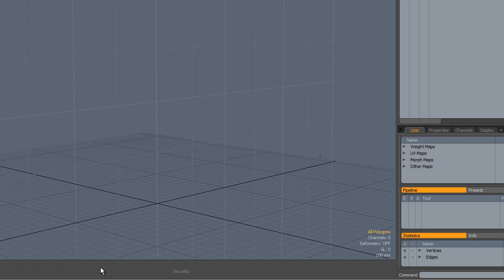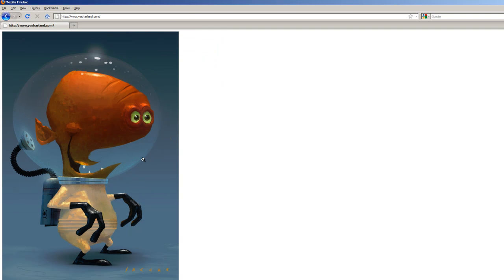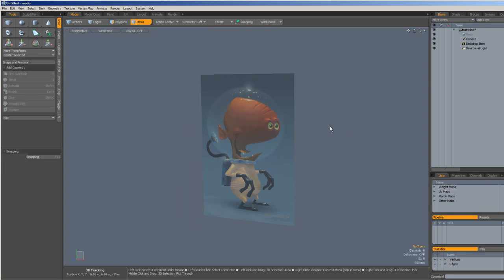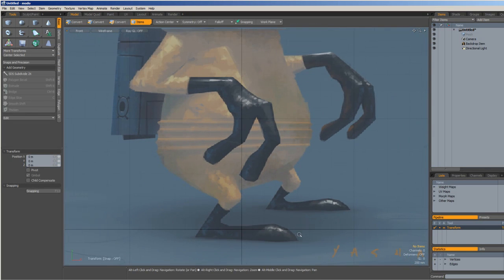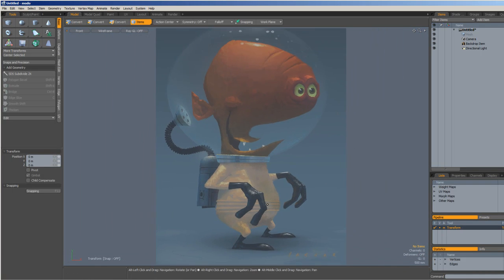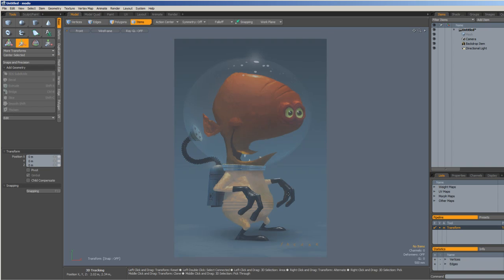Character Modeling Demo - Introduction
The documentation of my process for building a digital maquette in 3D.